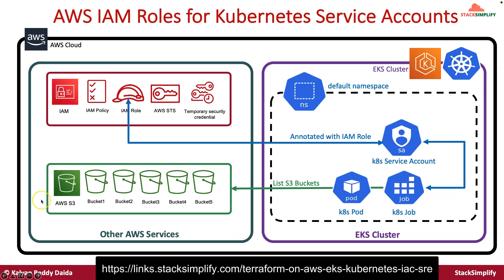AWS EKS Kubernetes IAM Roles for Service Accounts IRSA using Terraform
Terraform on AWS EKS Kubernetes IaC SRE- 50 Real-World Demos
Course URL

Terraform on Azure with IaC DevOps SRE | Real-World 25 Demos
Course URL

Azure Kubernetes Service with Azure DevOps and Terraform course

Terraform on AWS with SRE & IaC DevOps | Real-World 20 Demos complete Course URL

AWS CloudFormation. Masterclass | DevOps & Infrastructure as Code

3. Join our Facebook Group

Course Modules
01. Infrastructure as Code (IaC)
02. Terraform Install Tools, Command and Language Basics
03. Terraform Settings, Providers, and Resources
04. Terraform Input Variables, Output Values, Datasources
05. Terraform Loops, MetaArguments, Splat Operator and Functions
06. AWS VPC 3-Tier Architecture Design using Terraform
07. Bastion Host AWS EC2 Instances, Security Groups, TF Provisioners with Terraform
08. AWS EKS Cluster, Public and Private Node Groups using Terraform
09. Kubernetes Fundamentals
10. Kubernetes Deployment and Service using YAML
11. Terraform Kubernetes Provider - Kubernetes Deployment & Service
12. Terraform Remote State Storage - AWS S3 & DynamoDB
13. AWS EKS IAM Roles for Service Accounts (IRSA) using Terraform
14. AWS EKS EBS CSI Driver Install with Self-Managed AddOn Option using Terraform
15. AWS EKS EBS Demo using k8s YAML  (UserMgmt WebApp with MySQL DB)
16. AWS EKS EBS Demo using k8s Terraform  (UserMgmt WebApp with MySQL DB)
17. AWS EKS EBS Volumes Retain and Resize Settings
18.  AWS EBS CSI EKS Add-On
19. Provision AWS IAM Admin User as EKS Admin
20. Provision AWS IAM Basic User as EKS Admin
21. Provision of AWS Users (Admin & Basic) as EKS Admins using Terraform
22. Provision EKS Admins using IAM Roles & IAM Groups
23. Provision EKS Admins using IAM Roles & IAM Groups using Terraform
24. Provision EKS ReadOnly User using IAM Roles, Groups & k8s CR, CRB
25. Provision EKS Developer Users using IAM Roles, Groups & k8s R, RB
26. AWS Load Balancer Controller Install using Terraform Helm Provider
27. Ingress Basics
28. Ingress Context Path based Routing
29. Ingress SSL and SSL Redirect
30. Install ExternalDNS using Terraform Helm Provider
31. Ingress with ExternalDNS
32. Kubernetes LB Service with ExternalDNS
33. Ingress Name based Virtual Host Routing
34. Ingress SSL Discovery Host
35. Ingress SSL Discovery TLS
36. Ingress Groups
37. Ingress Target Type IP
38. Ingress Internal LB
39. Ingress Cross Namespaces
40. AWS Network LB with AWS Load Balancer Controller
41. AWS NLB TLS, External DNS with AWS LBC
42. AWS NLB Internal LB with AWS LBC
43. AWS EKS Fargate Profiles
44. Run EKS Workloads on AWS Fargate
45. AWS Fargate Only EKS Cluster
46. AWS EFS CSI Controller Install using Terraform Helm Provider
47. AWS EFS Static Prov
48. AWS EFS Dynamic Prov
49. AWS EFS File System Mount for Fargate Workloads
50. Kubernetes Cluster Autoscaler Controller Install and Test
51. Kubernetes HPA with Terraform
52. Kubernetes VPAwith Terraform
53. AWS EKS Monitoring and Logging with kubectl and Terraform